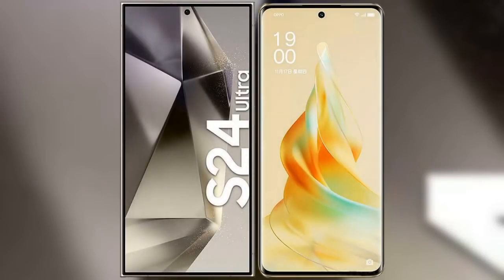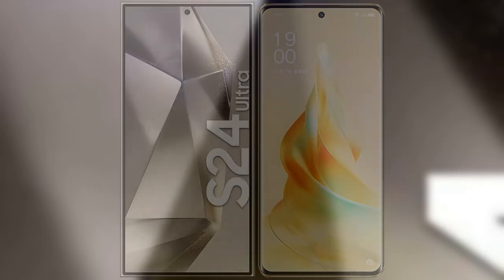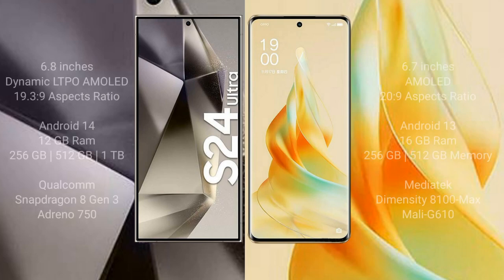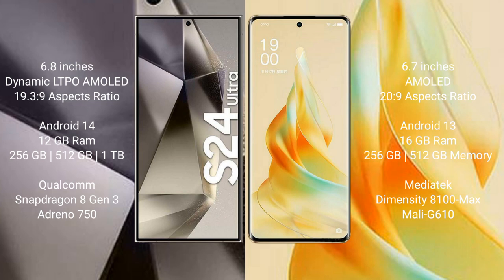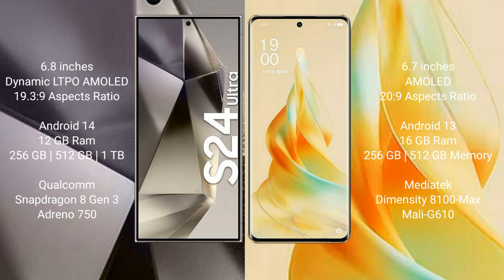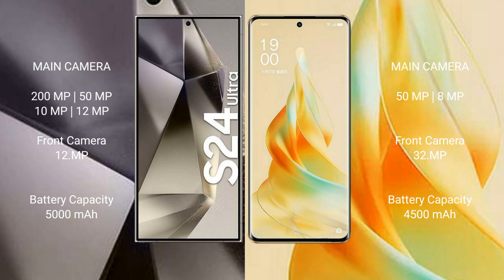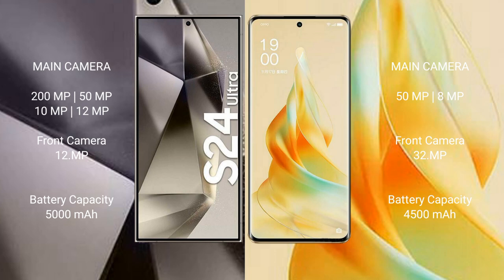Samsung Galaxy S24 Ultra vs Oppo Reno 9 Pro Review